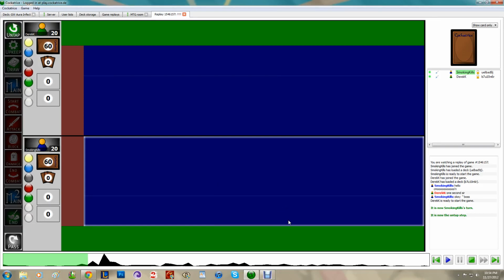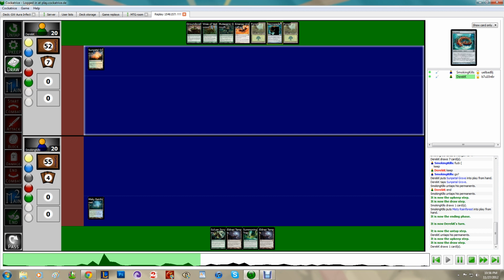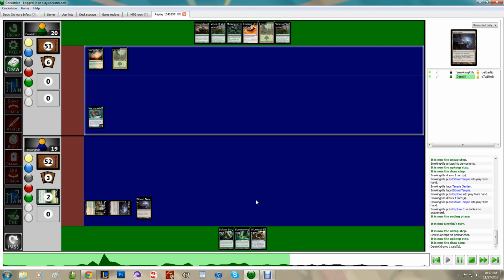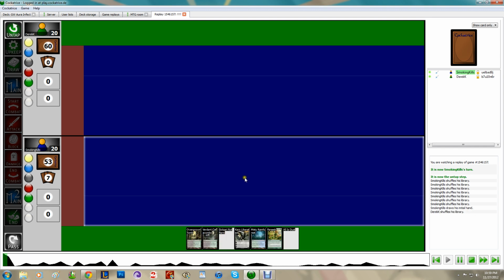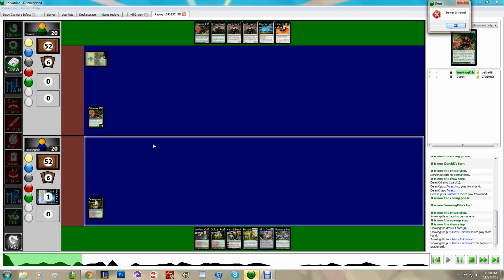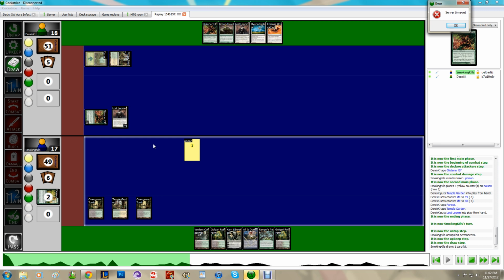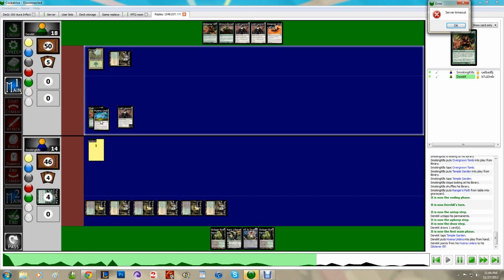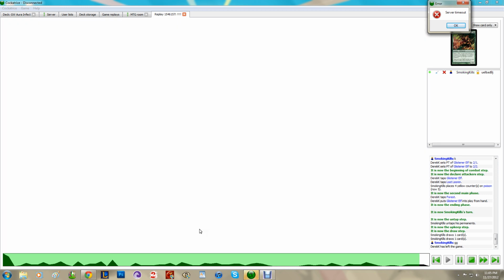GW Aura Infect - Game 1 Eldrazi Ramp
Game 1 against Eldrazi ramp